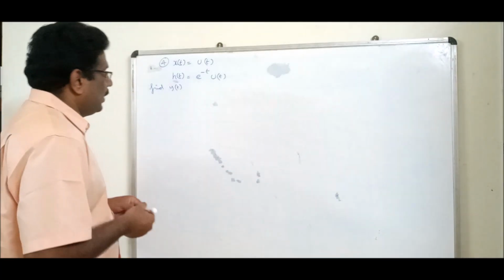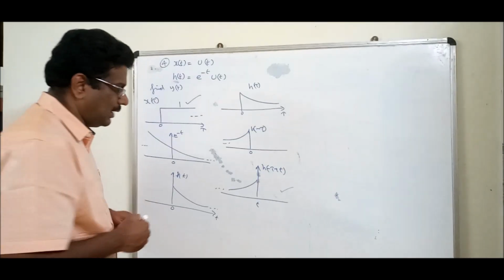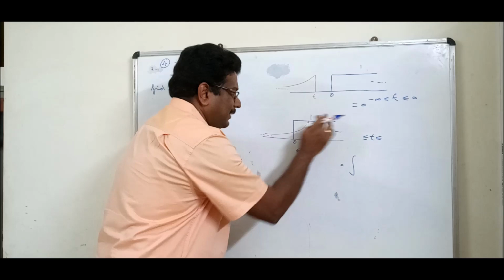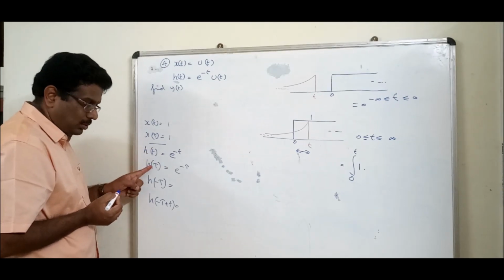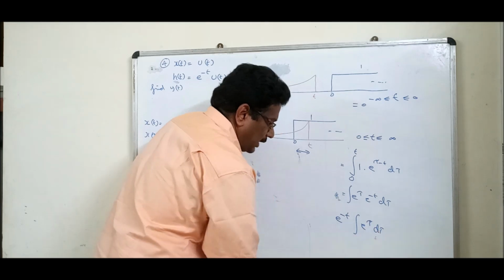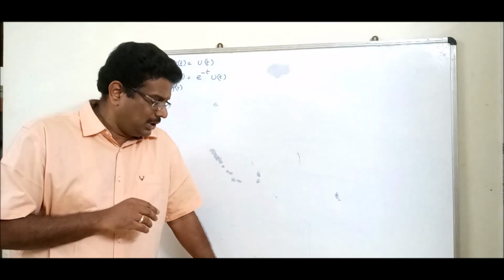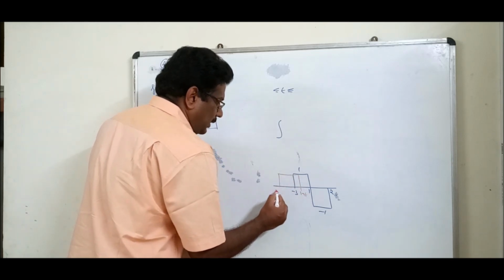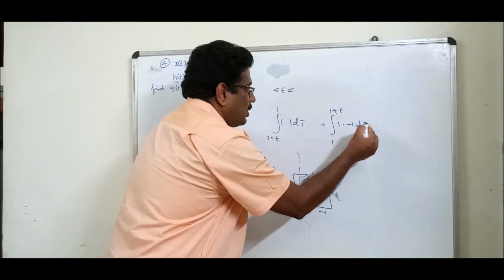Session – 14 Convolution – 4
In this session, we do some problems on Convolution Integral.